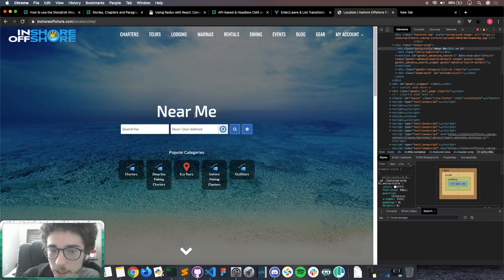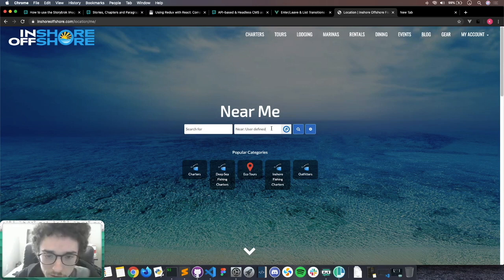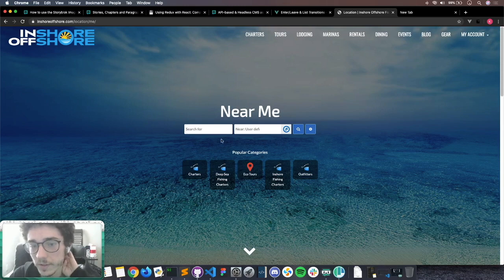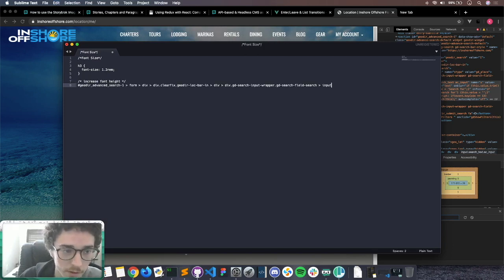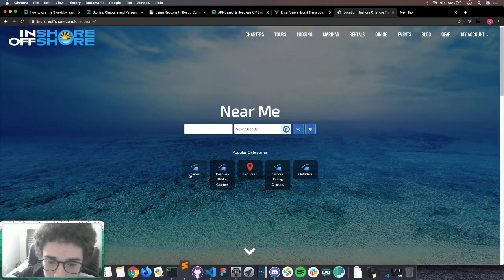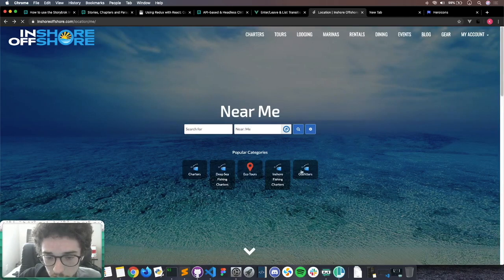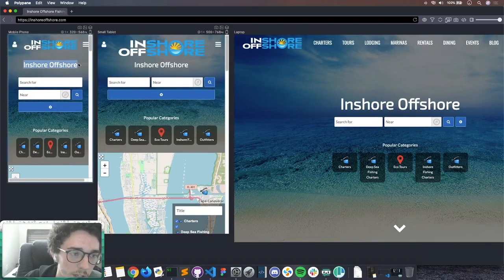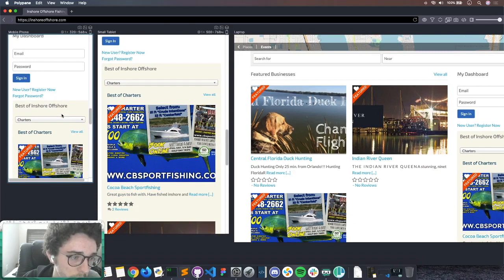InshoreOffshore.com Website Review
My review of this worpress :( website for a friend. Enjoy?